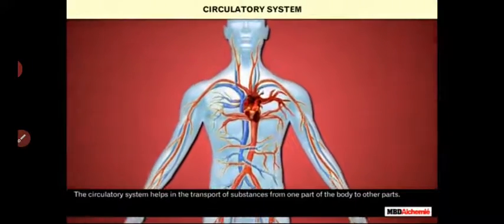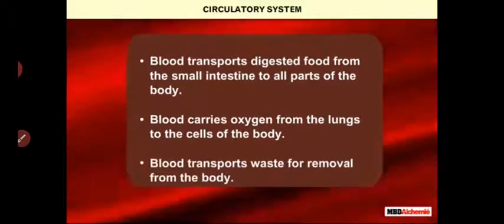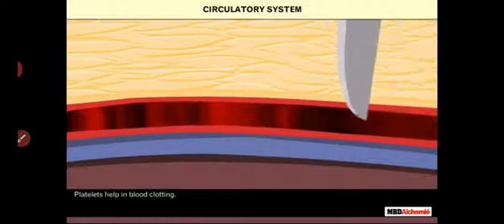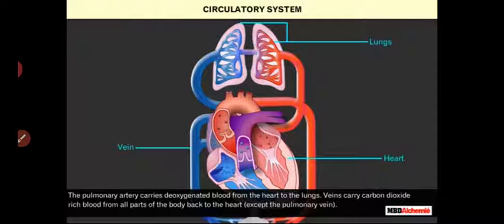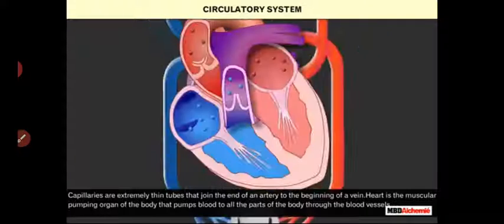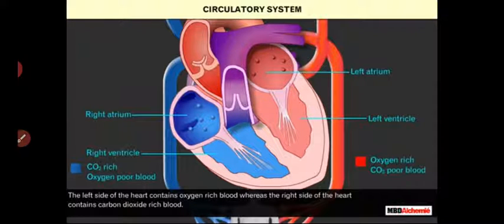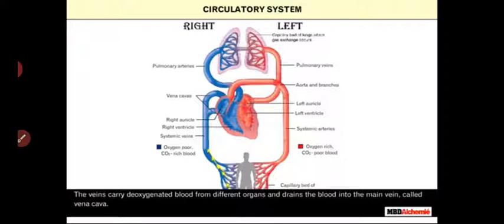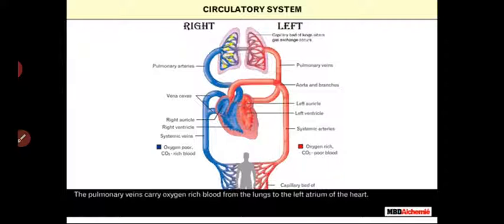CBSE | Grade 7 | Biology | Chapter 11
Circulatory system of human beings